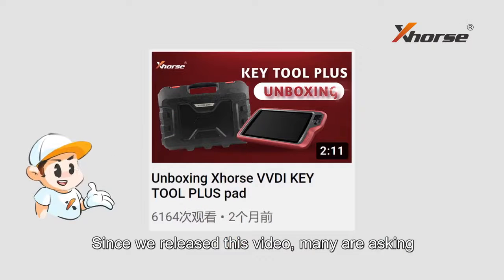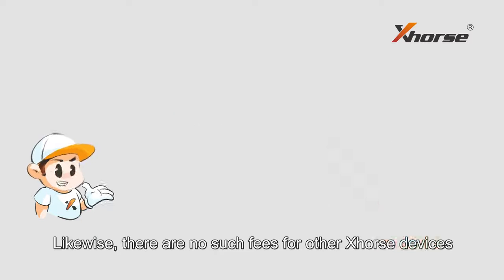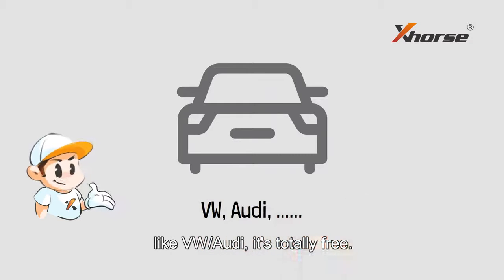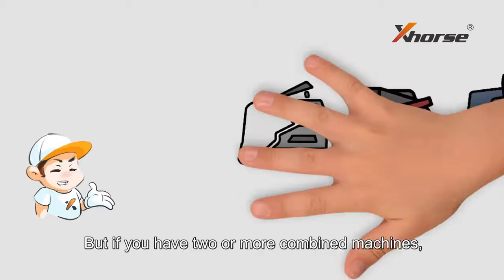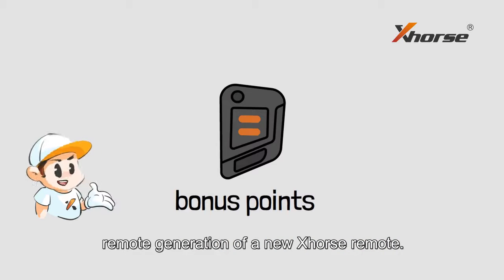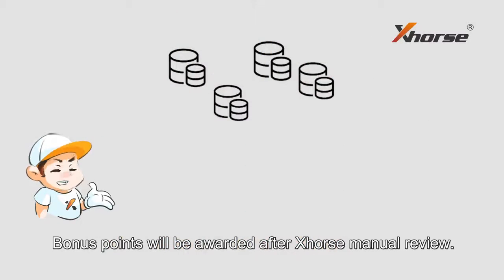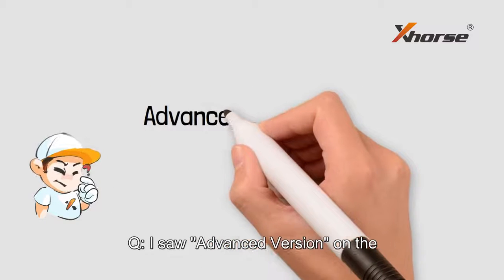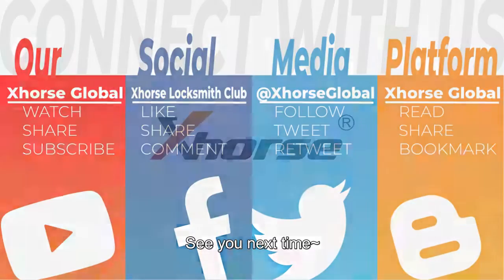Xhorse VVDI KEY TOOL PLUS Tokens and Fees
All about Xhorse Tokens; how many, how much and any other questions answered ahead!